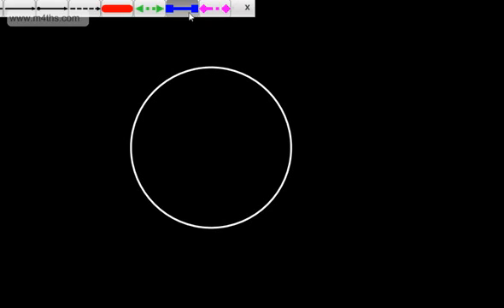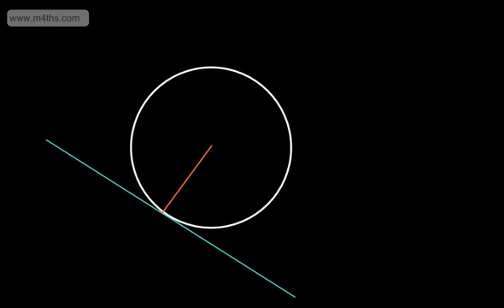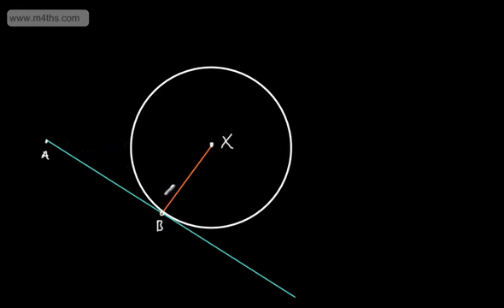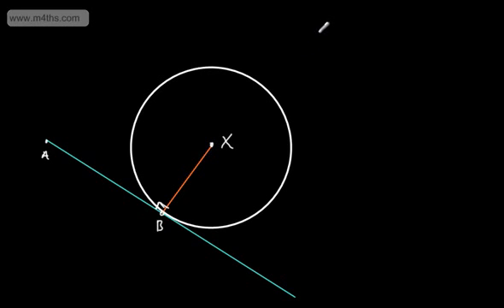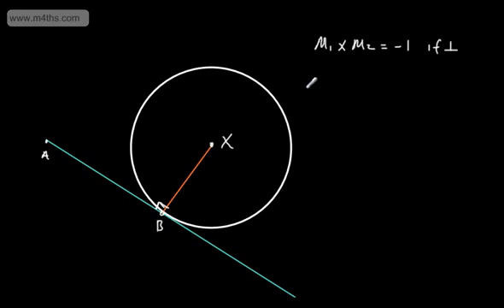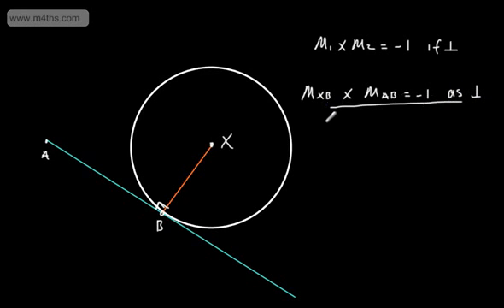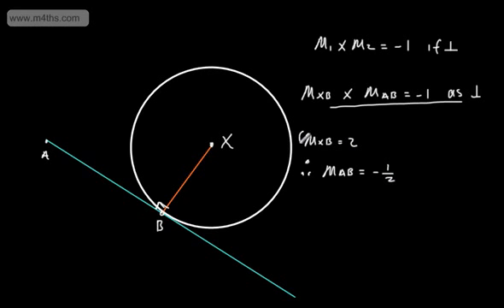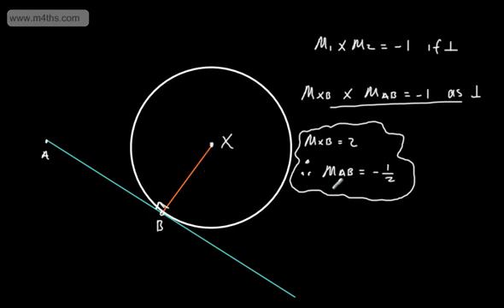Core 2 - Coordinate Geometry (The Equation of a Circle) (5) - Working with tangents